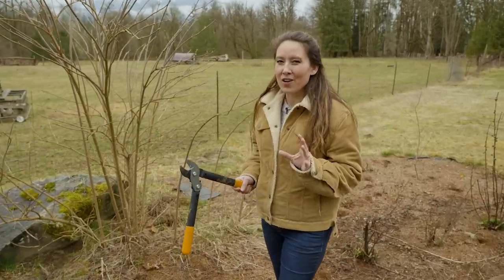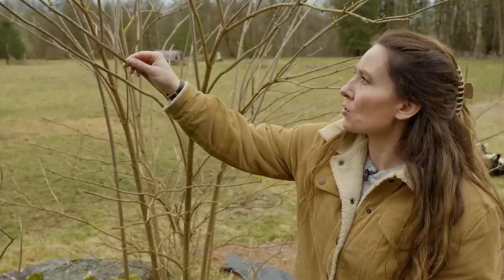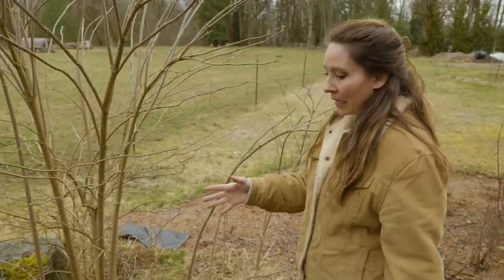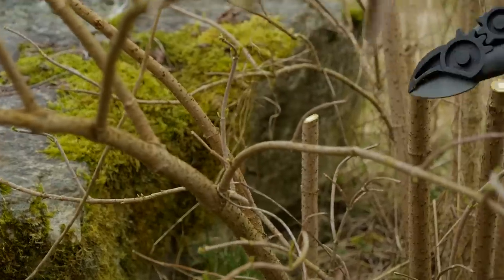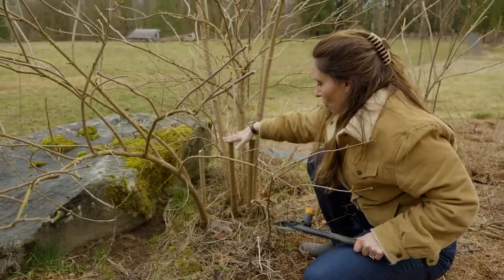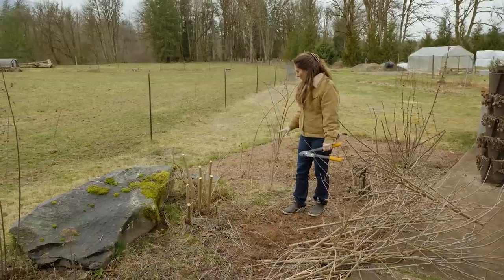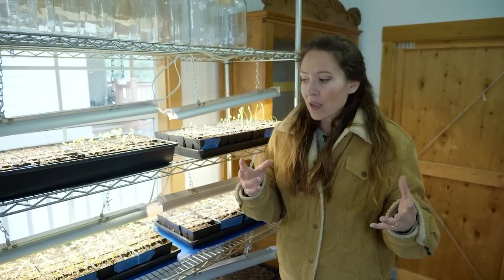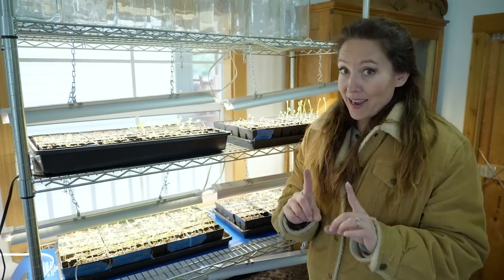Doing This Now Means More Food Later in the Garden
Don't miss your chance to see the premiere of the movie Homestead and your chance to win over $300,000 in prizes.
If you're growing elderberries, it's important to know how to prune elderberry bushes for maximum growth. In today's video, I'm showing you how to do light and hard pruning as well as how to transplant and keep elderberry off-shoots from taking over an area.

I'm also sharing my newest favorite seed-starting tool, as well as how I'm using cold-frames in the garden to get a jump-start on the growing season.